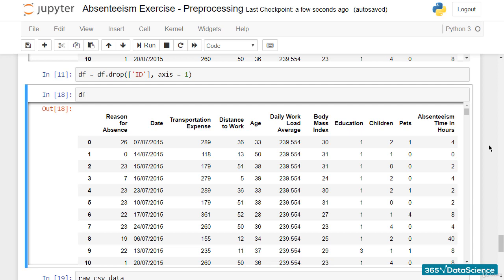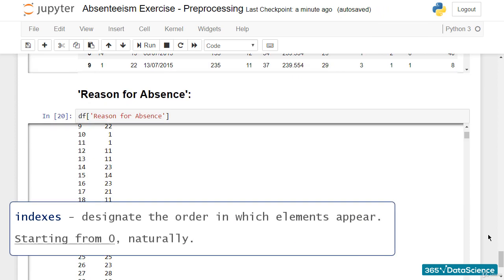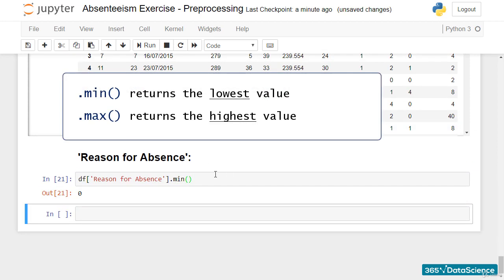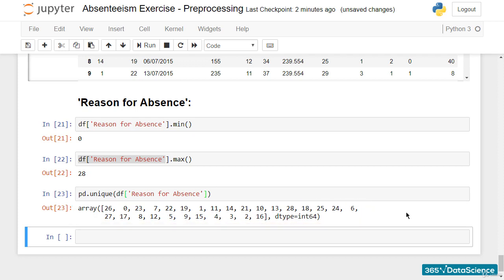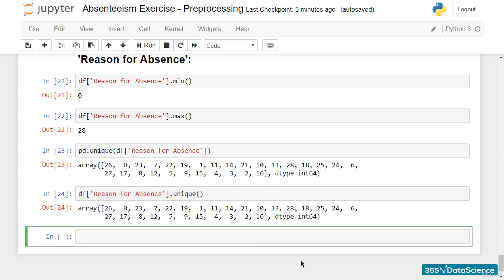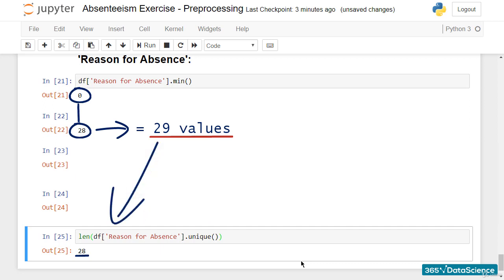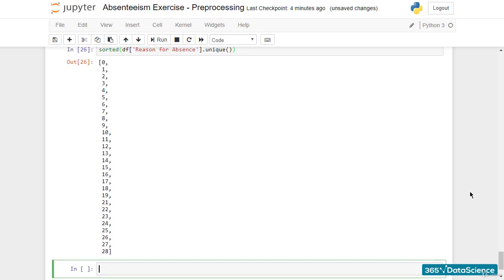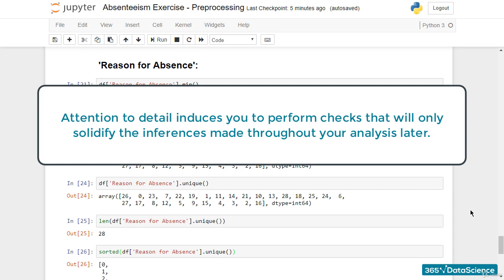339 Analyzing the Reasons for Absence (CASE STUDY - PREPROCESSING THE ABSENTEEISM_DATA) DATA SCIENCE